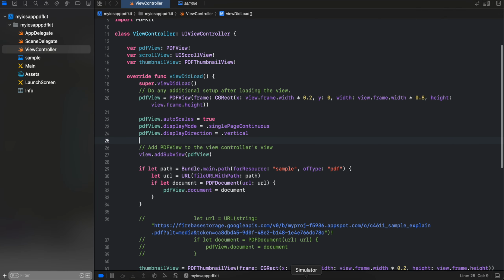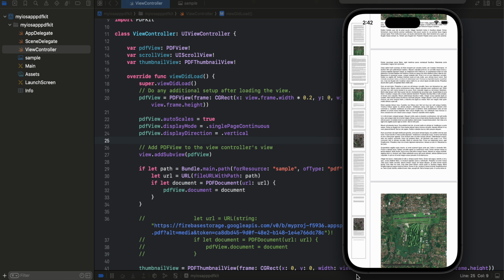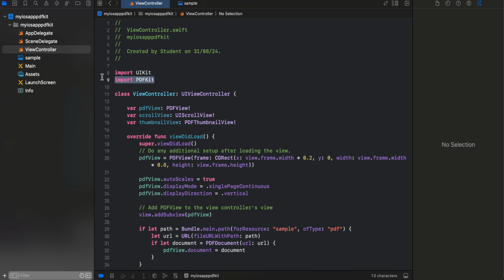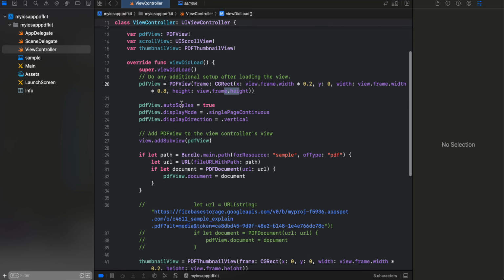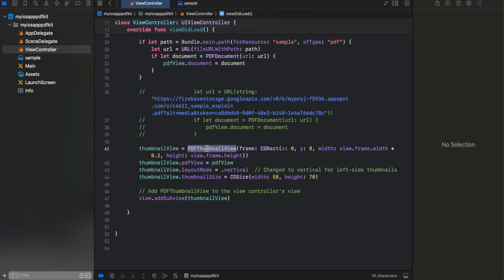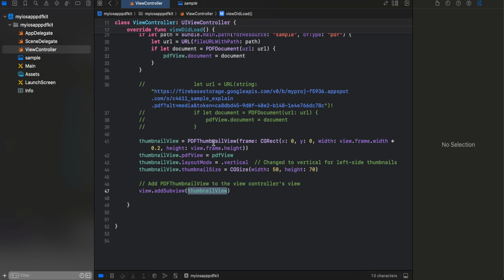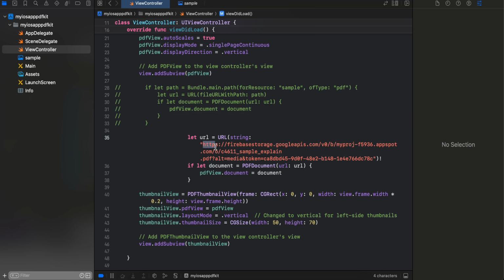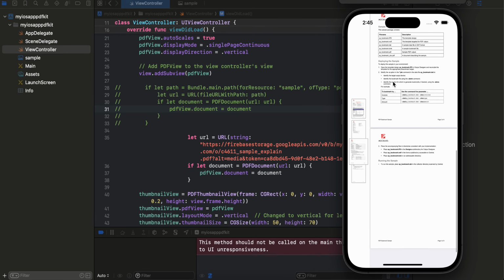How to display PDF using PDFKit in naitve ISO app